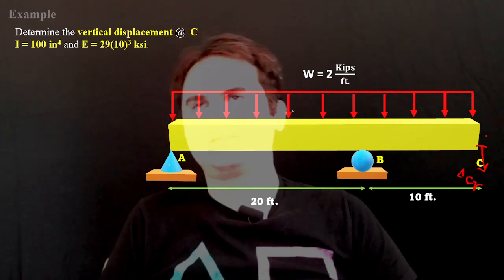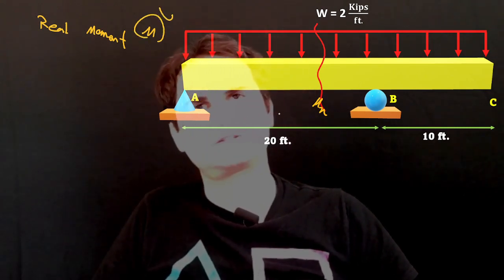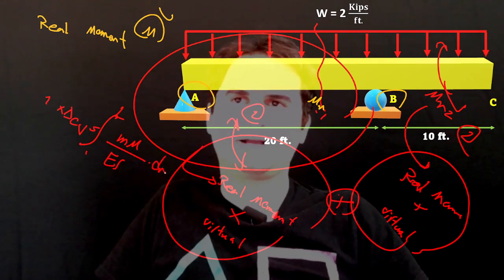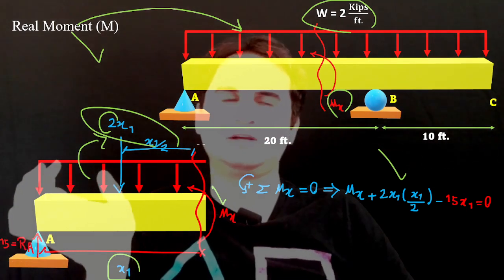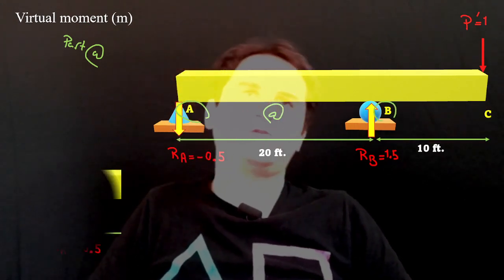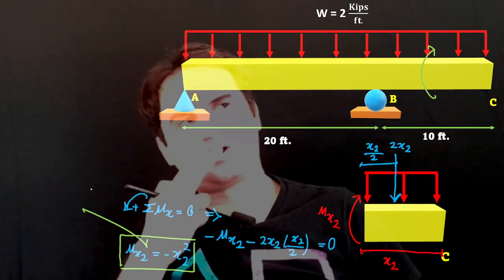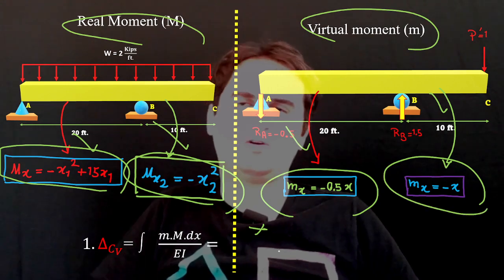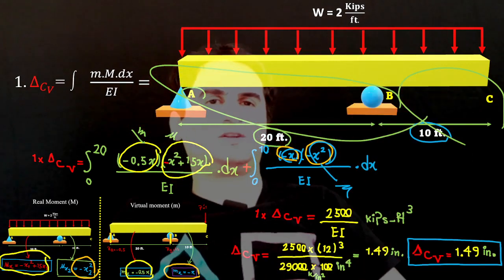12_Structural Analysis Ch_08 Work & Energy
Chapter 8
 Deflections Using Energy Methods
 Virtual Work
Beam Example
Deflection @ C.